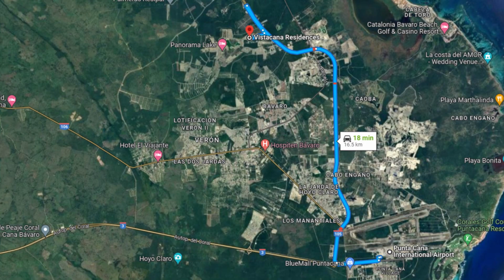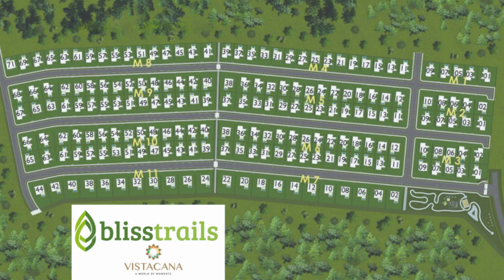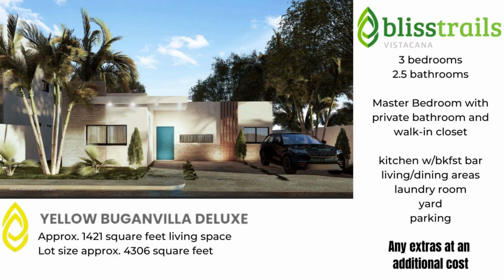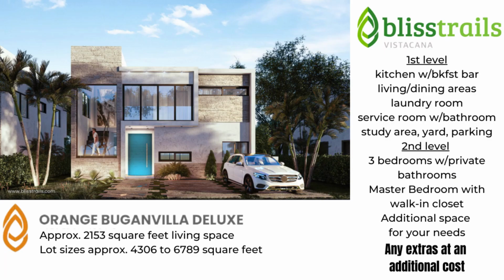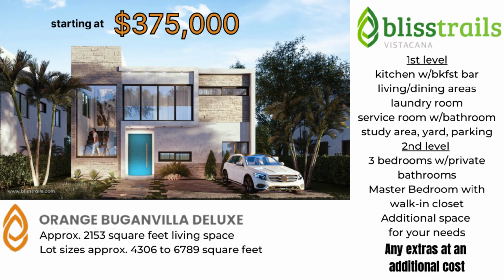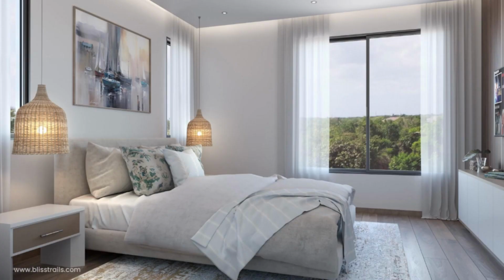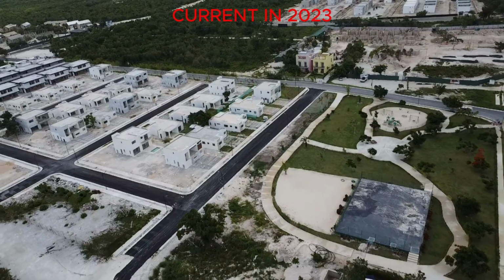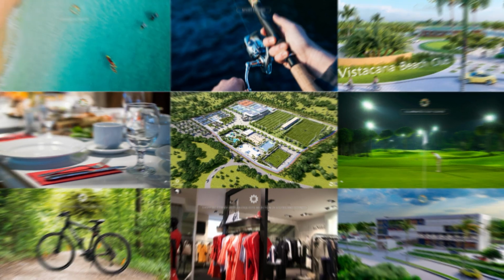BLISSTRAILS IN VISTA CANA, PUNTA CANA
*Welcome to the Properties by MASTERS*

Blisstrails is located in the Paseo Del Sendero section of Vista Cana, which is where you'll also find a number of other luxury properties. You'll need to get cleared by 2 security stations before entering. There are 1 and 2 level villas being built with 3 bedrooms each. The 2 level villas comes with bathrooms in every bedroom. Each villa has its unique features.

⏰ Video Timestamps

00:00 – Introduction to Bliss Trails in Vistacana
00:30 – Channel support & overview of Vistacana projects
00:56 – Location & distance from Punta Cana International Airport
01:25 – Entering Paseo del Cinderó & project location details
01:35 – Overview of Bliss Trails villas
01:55 – Master plan & available lots explained
02:24 – Yellow Bougainvillea (1-level villa) features & price
03:00 – Orange Bougainvillea (2-level villa) features & layout
03:58 – Pricing details for 2-level villas
04:10 – Artist renderings of Bliss Trails
05:30 – Payment plan breakdown (reserve, down payment, construction, balance)
06:00 – Estimated delivery dates (2024–2025)
06:10 – Vistacana amenities (beaches, lake, eco trails, sports zone)
06:33 – Contact info & reservation requirements

This channel DOES NOT promote or encourage Any illegal activities. All contents provided by this channel are meant for REAL ESTATE and INVESTING-RELATED content only. ⚠️